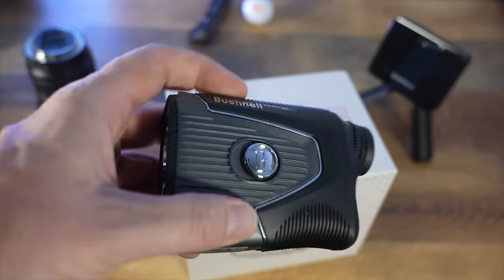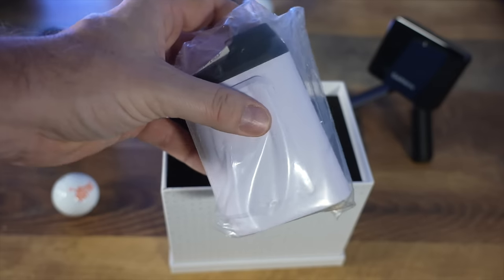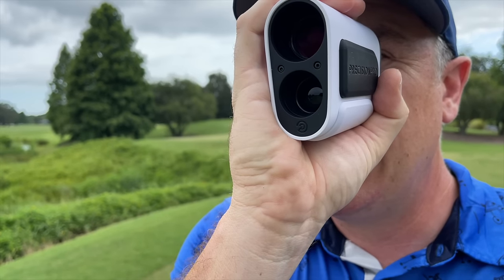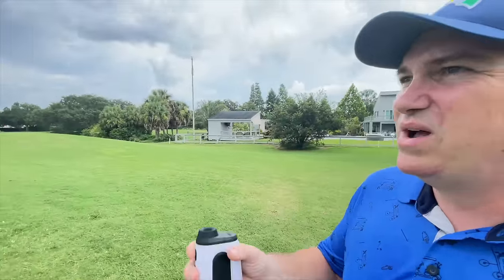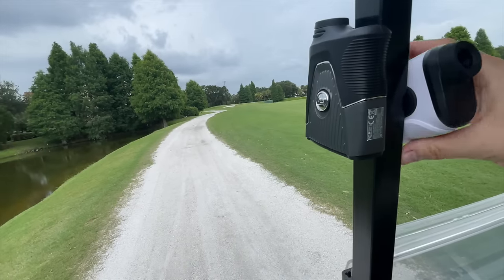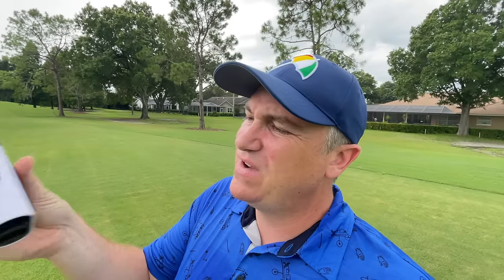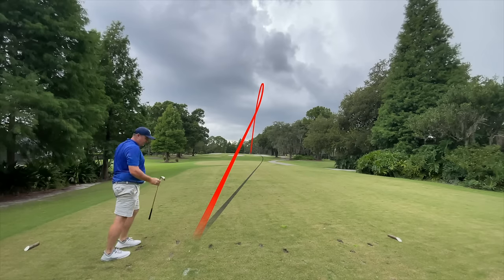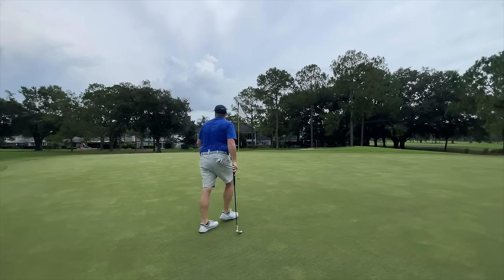AS GOOD AS BUSHNELL FOR 1/2 THE PRICE??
Is the new Precision Pro NX10 as good as the top of the line Bushnell for only 1/2 the price? I'll test the NX10 up against my Pro XE to find out if it's the best value rangefinder of 2022.